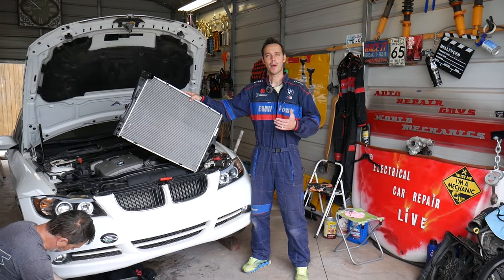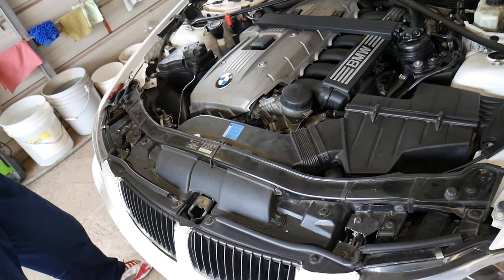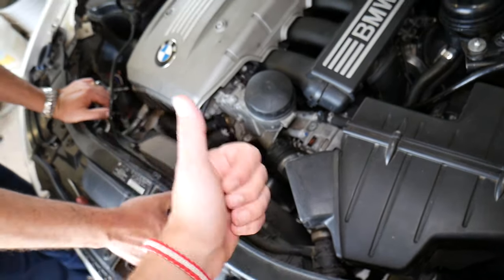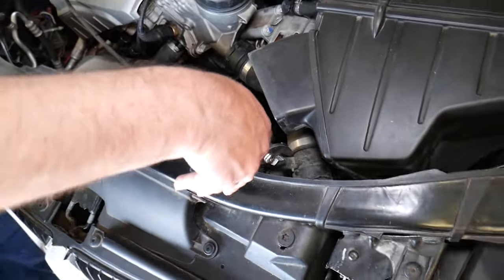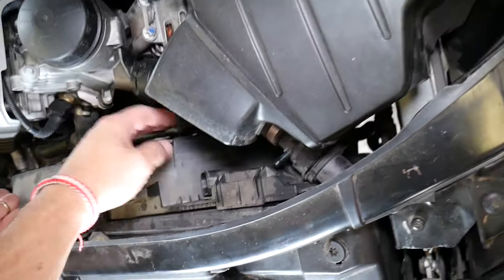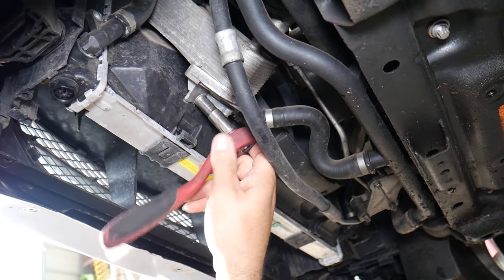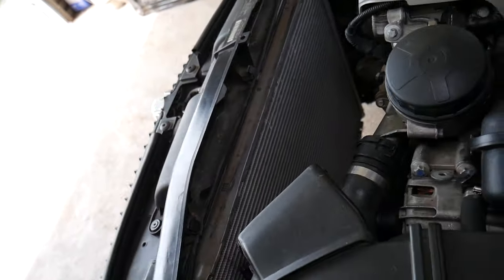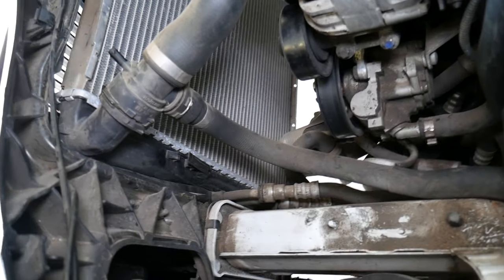RADIATOR REPLACEMENT REMOVAL BMW E90 E91 E92 E93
If you need to replace the radiator on BMW e91, e90, e92, e93 we will explain in this video what tools you need and how to replace the radiator on BMW 3 series generation BMW E90 E91 E92 E93. We explained how to replace the radiator on 2006 BMW 325i but it should cover the whole generation BMW E90 E91 E92 E93.
This might be helpful on:
2005 BMW Radiator Replacement Removal BMW E90 E91 E92 E93 316i 318i 320i 323i 325i 328i 330i 335i 316d 318d 320d 325d 330d 335d 325xi 328xi
2006 BMW Radiator Replacement Removal BMW E90 E91 E92 E93 316i 318i 320i 323i 325i 328i 330i 335i 316d 318d 320d 325d 330d 335d 325xi 328xi
2007 BMW Radiator Replacement Removal BMW E90 E91 E92 E93 316i 318i 320i 323i 325i 328i 330i 335i 316d 318d 320d 325d 330d 335d 325xi 328xi
2008 BMW Radiator Replacement Removal BMW E90 E91 E92 E93 316i 318i 320i 323i 325i 328i 330i 335i 316d 318d 320d 325d 330d 335d 325xi 328xi
2009 BMW Radiator Replacement Removal BMW E90 E91 E92 E93 316i 318i 320i 323i 325i 328i 330i 335i 316d 318d 320d 325d 330d 335d 325xi 328xi
2010 BMW Radiator Replacement Removal BMW E90 E91 E92 E93 316i 318i 320i 323i 325i 328i 330i 335i 316d 318d 320d 325d 330d 335d 325xi 328xi
2011 BMW Radiator Replacement Removal BMW E90 E91 E92 E93 316i 318i 320i 323i 325i 328i 330i 335i 316d 318d 320d 325d 330d 335d 325xi 328xi
2012 BMW Radiator Replacement Removal BMW E90 E91 E92 E93 316i 318i 320i 323i 325i 328i 330i 335i 316d 318d 320d 325d 330d 335d 325xi 328xi
2013 BMW Radiator Replacement Removal BMW E90 E91 E92 E93 316i 318i 320i 323i 325i 328i 330i 335i 316d 318d 320d 325d 330d 335d 325xi 328xi